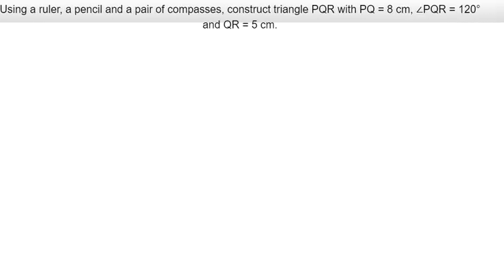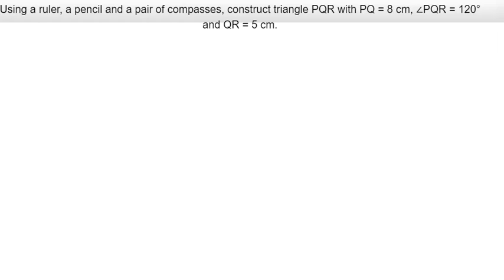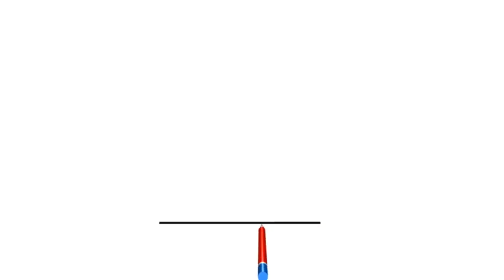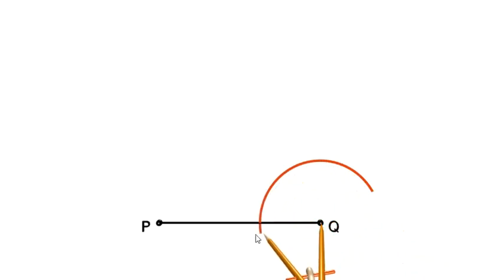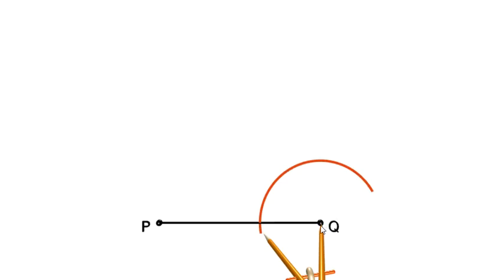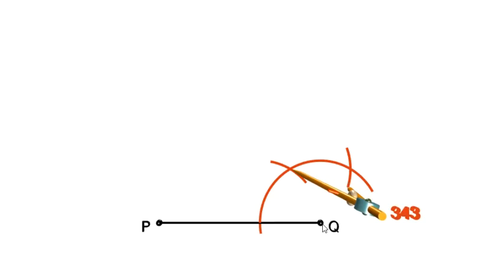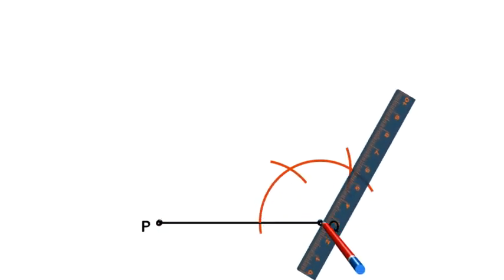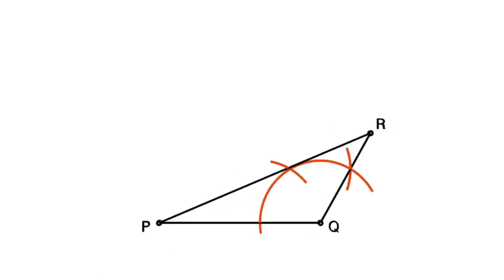January 2018 Q3b Construction